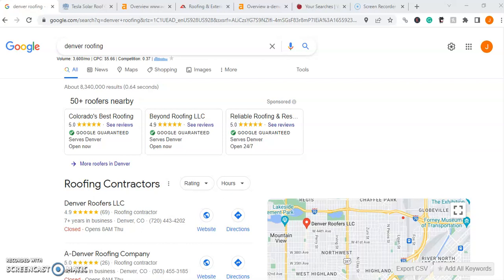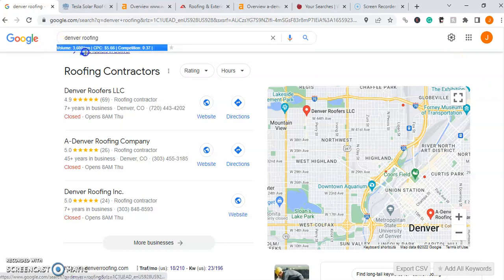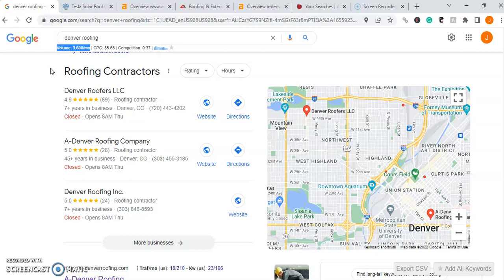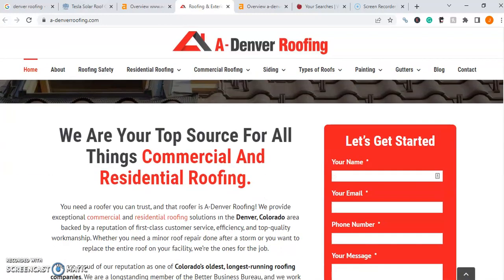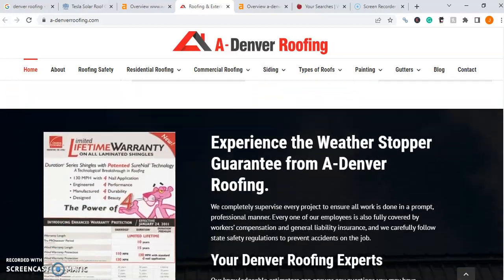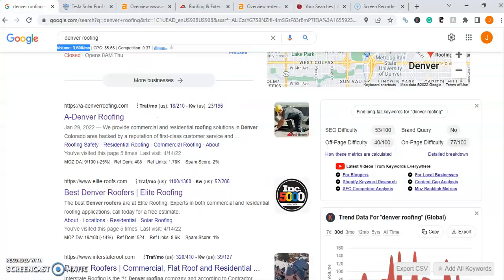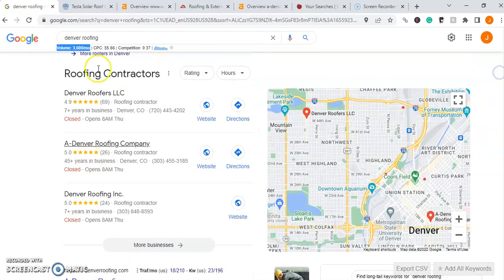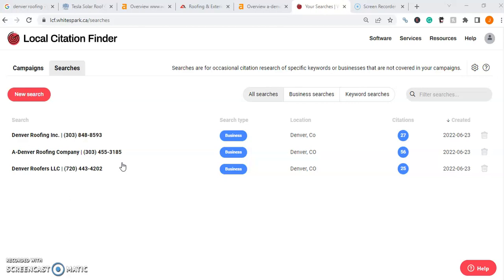Weedle & Sons Roofing SEO Analysis